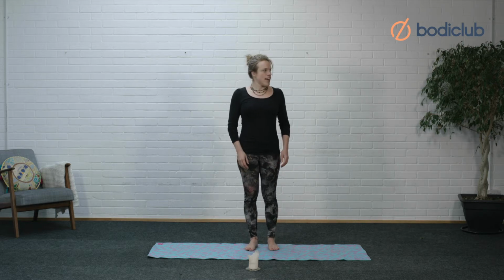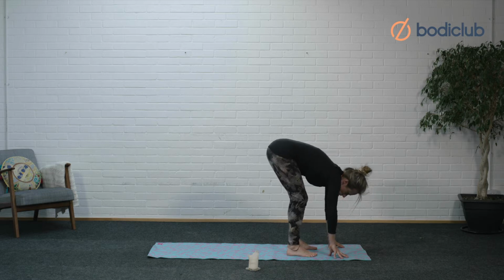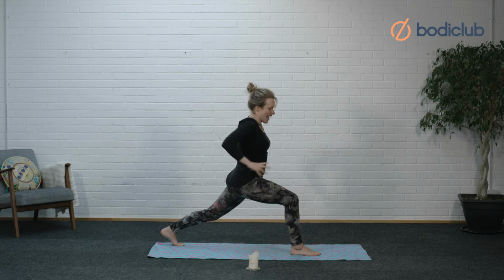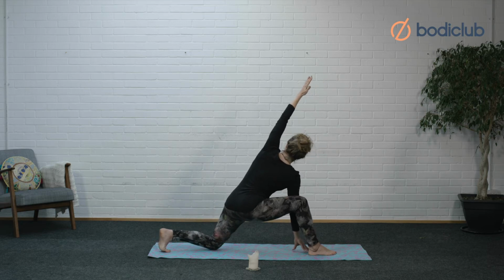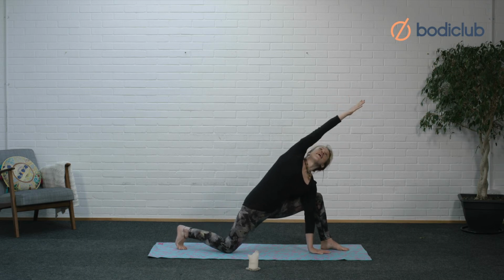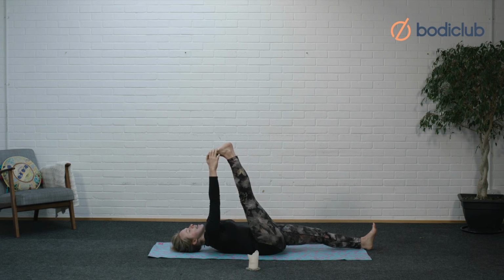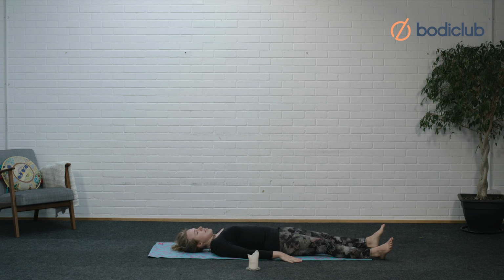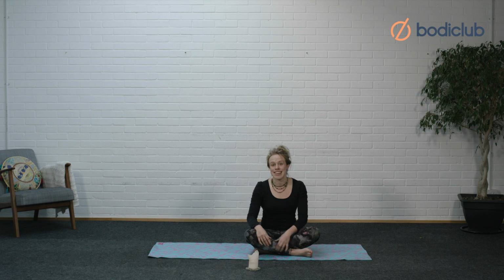Food For The Soul | 18 Minute Beginner Yoga Class with Claudia at Campus Skatepark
Come and join Claudia for some soulful asanas!

This entry level yoga class will challenge your mobility, coordination, balance and strength… leaving you feeling open and invigorated.

Session type: Yoga
Level: Beginner
Body parts: Whole body
Equipment: No equipment
Instructor: Claudia

Bodiclub is the future of fitness. Our online platform will recommend workouts specific to your needs, build progressive fitness programmes, and help you smash your goals.